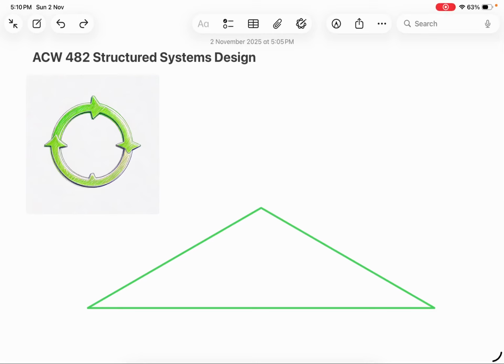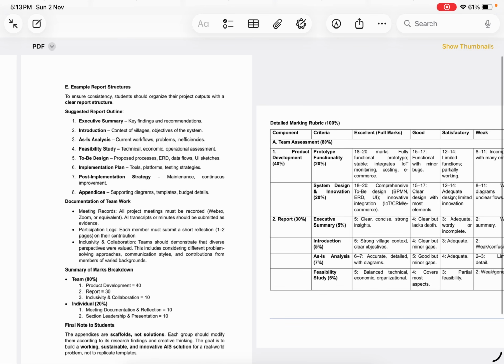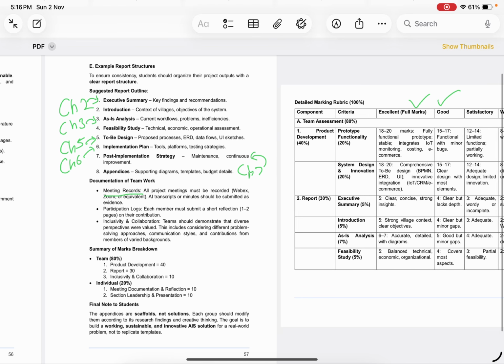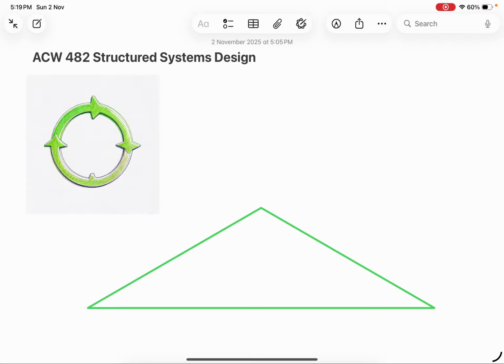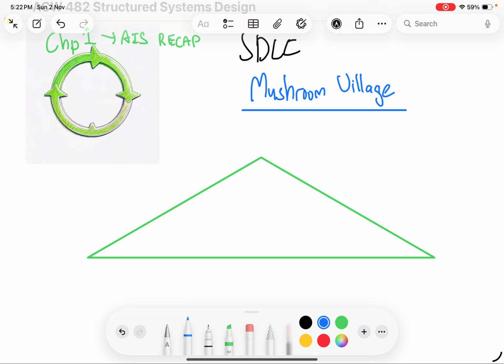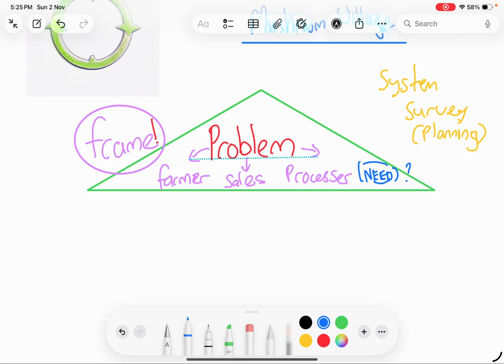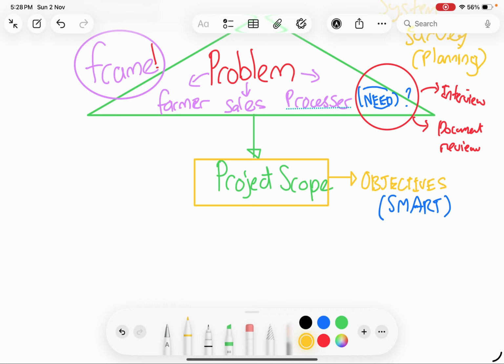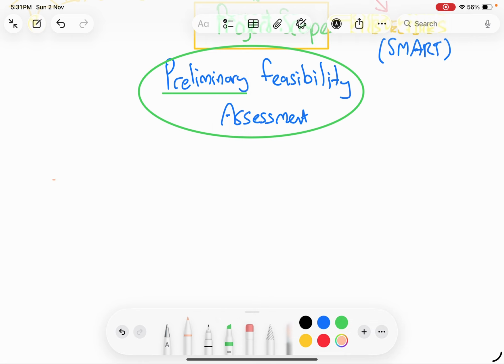ACW482-Week 5-Part 1-Project Discussion System Survey and Planning